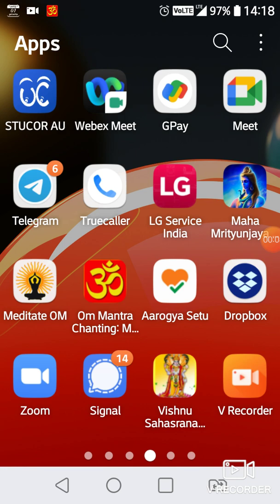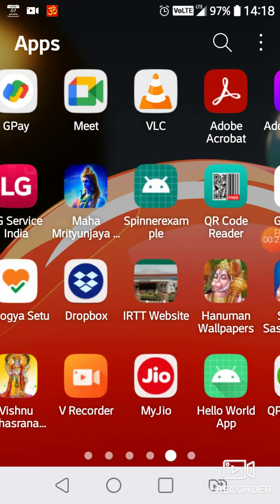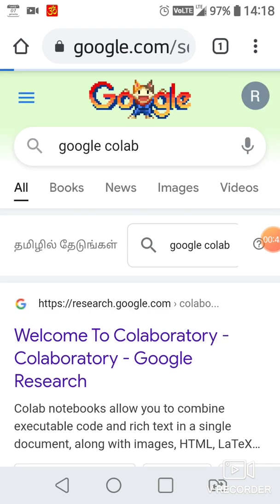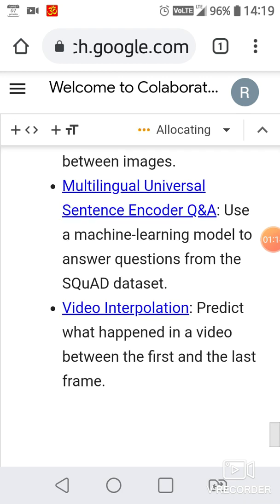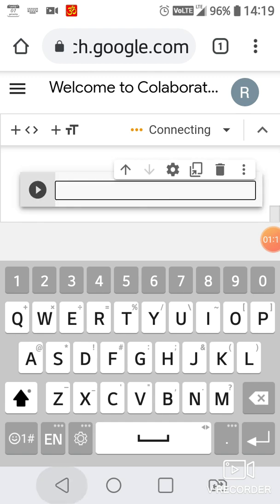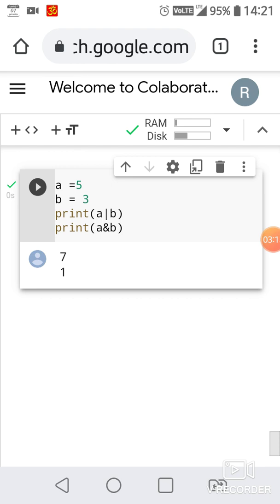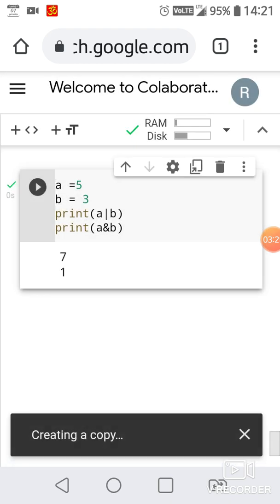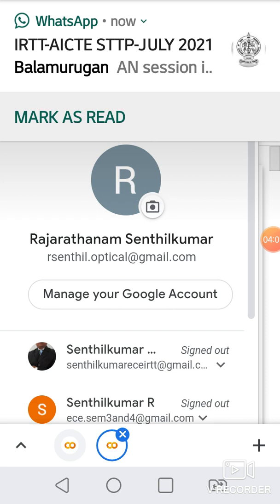Google Colab for practicing Python Data Science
In order to practice data science using python, here google colab is used. This video illustrates how to use google colab for python data science.